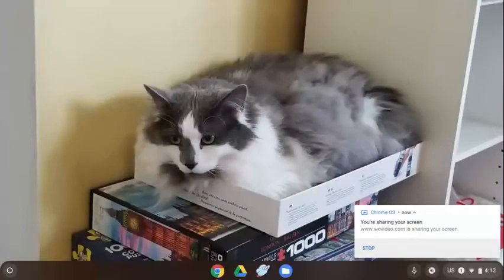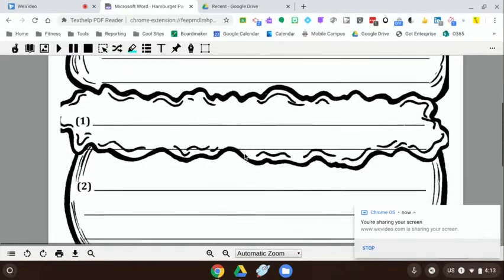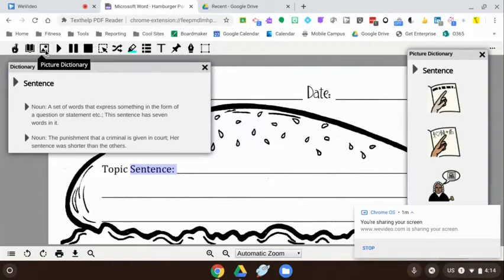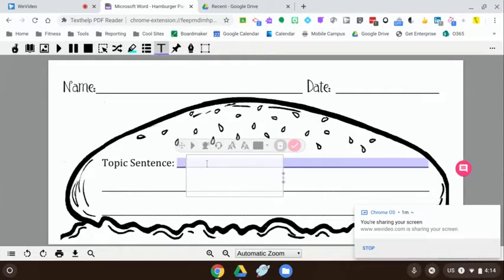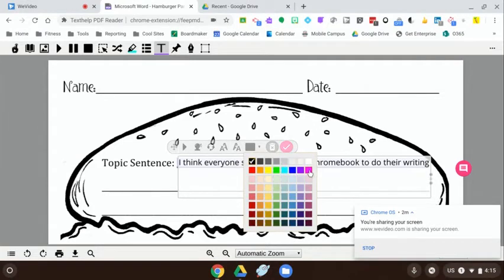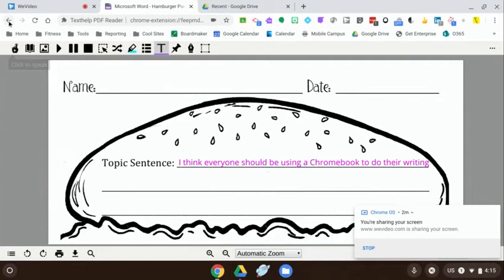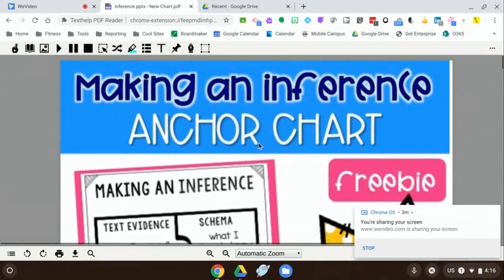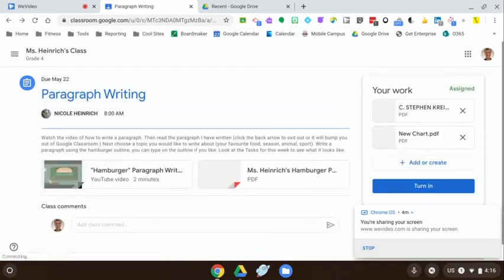Reading & Writing using the PDF Reader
In this video, you will learn how to use the reading and writing tools in the TextHelp Google Read & Write PDF Reader.  If your teacher happens to attach PDF files to your assignments you will be ready!